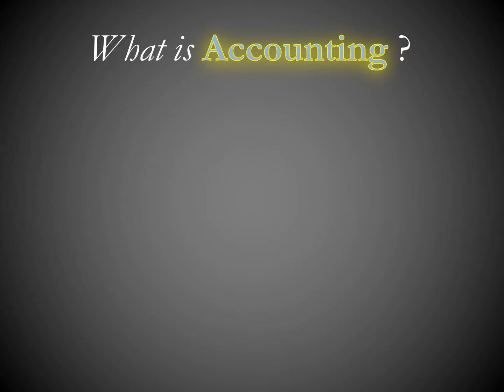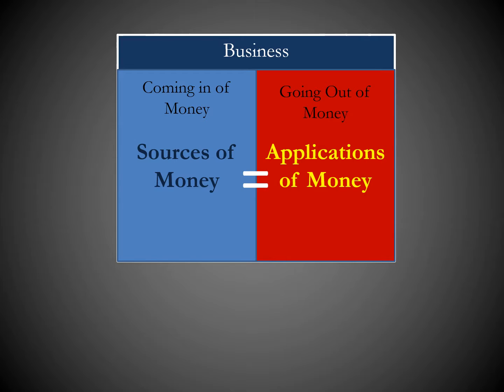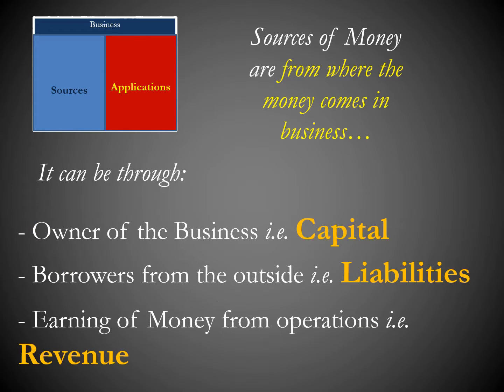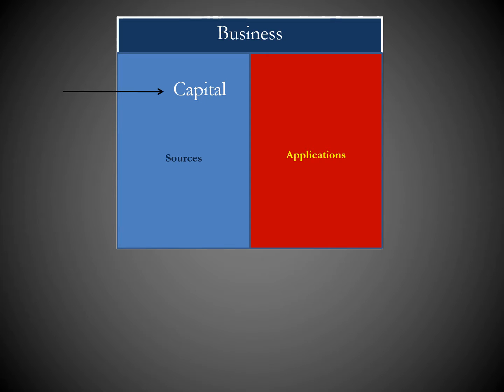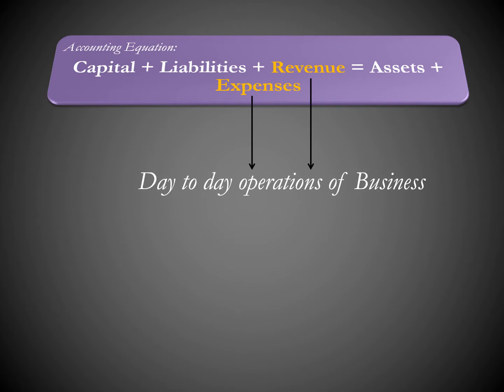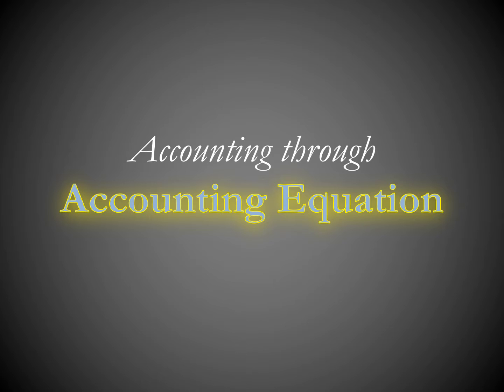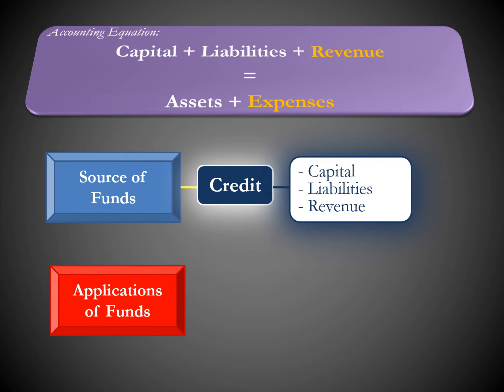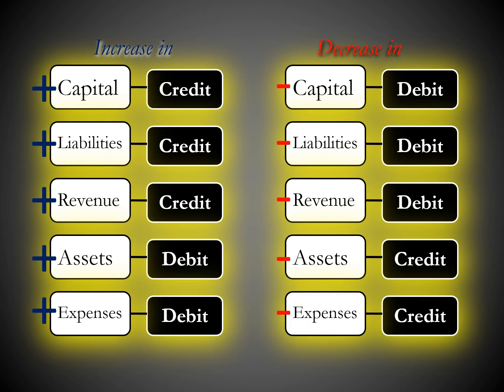Accounting Equation English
This Lecture discusses one the fundamental conepts of Accounting, i.e. Accounting Equation in English